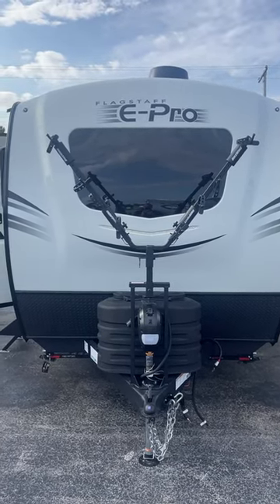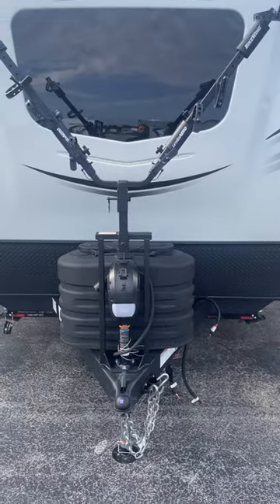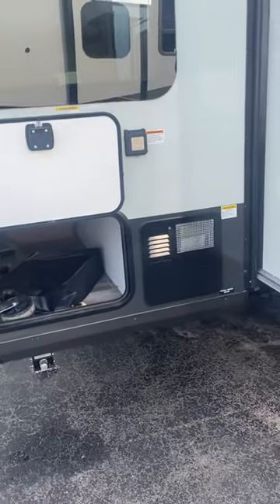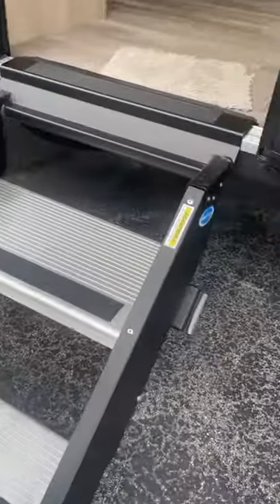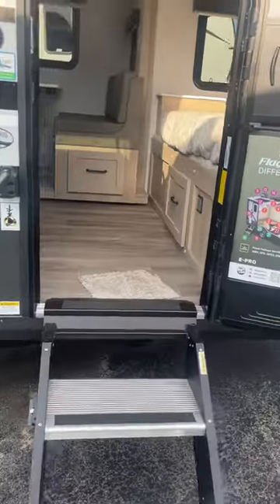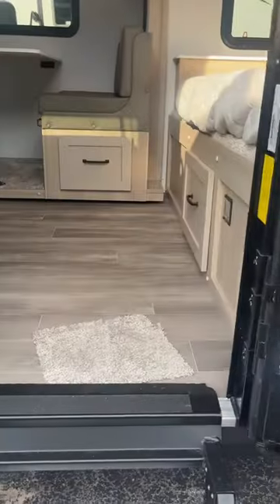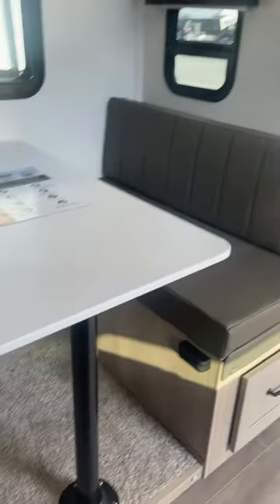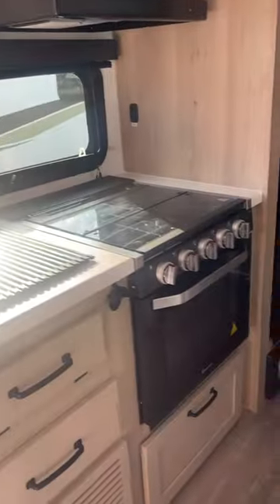Allen E-Pro 20bhs